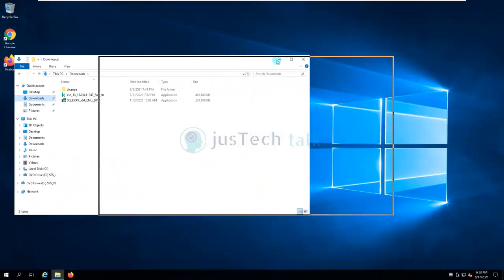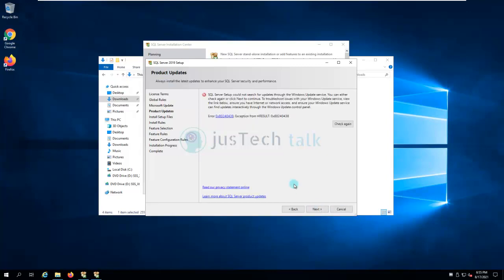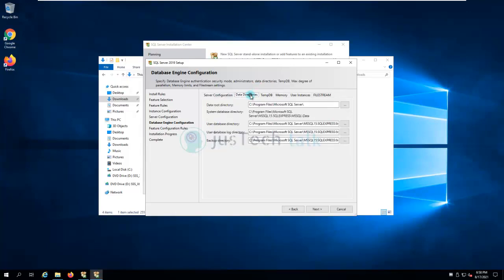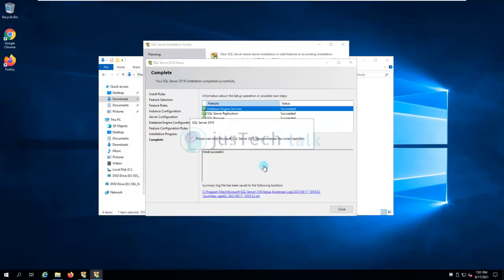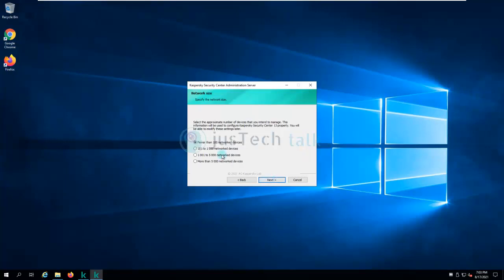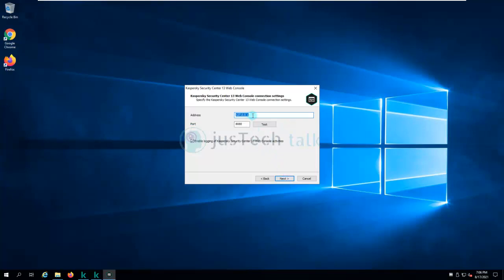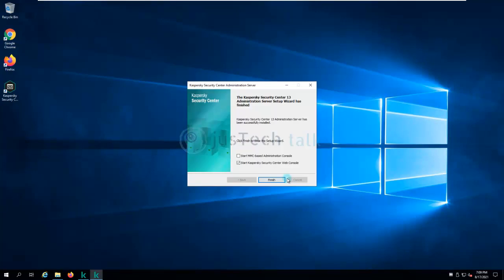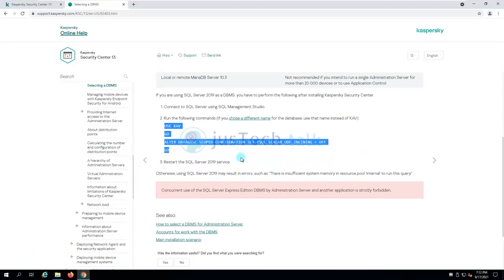Kaspersky - How to install Kaspersky Security Center 13 along with MS SQL 2019 and Web Console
In this tutorial, I have explained how to install Kaspersky Security Center and Microsoft SQL Server.